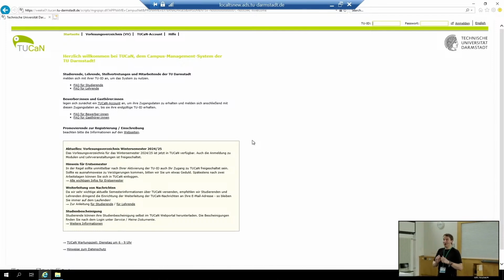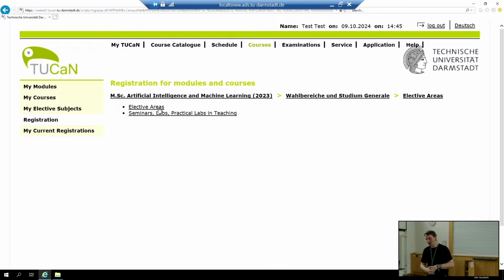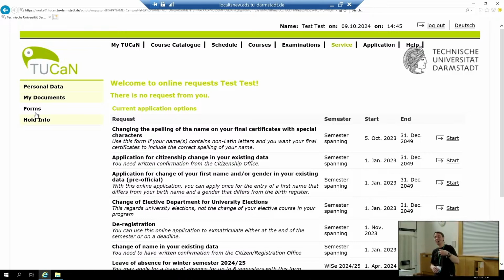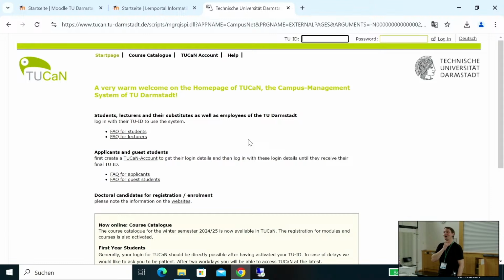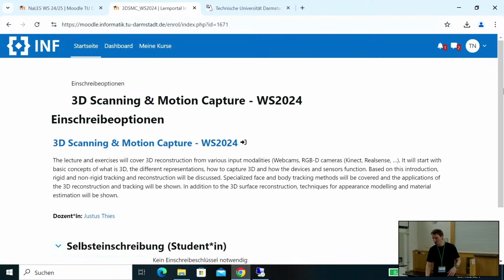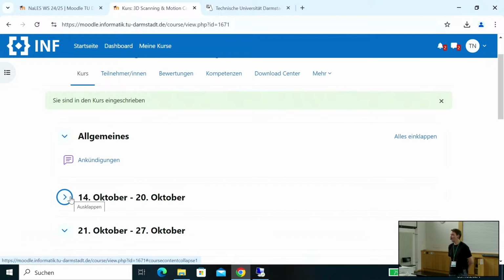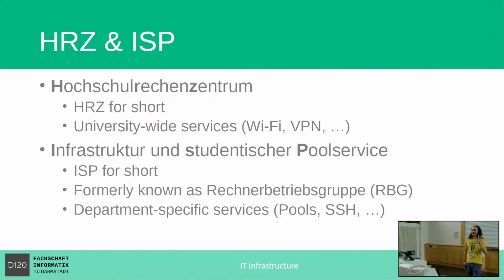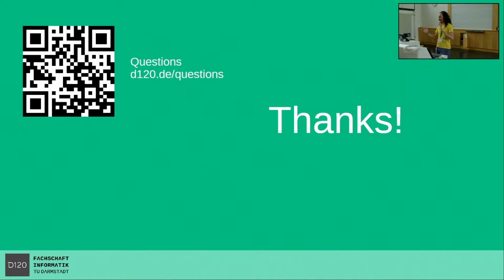Master Ophase 2024 IT - Wednesday